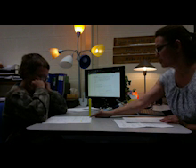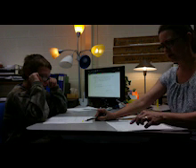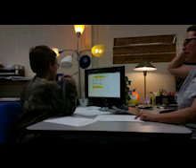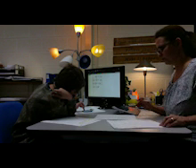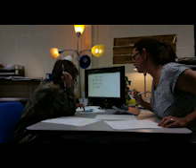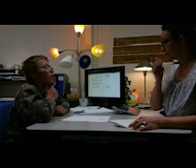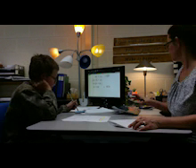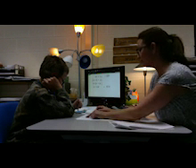Frances Johnson Direct Instruction Lesson 1